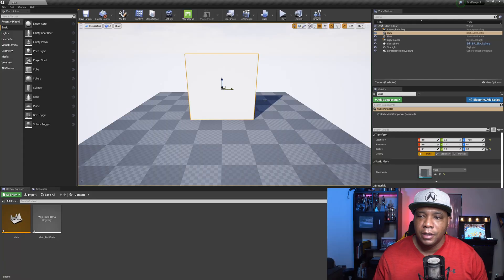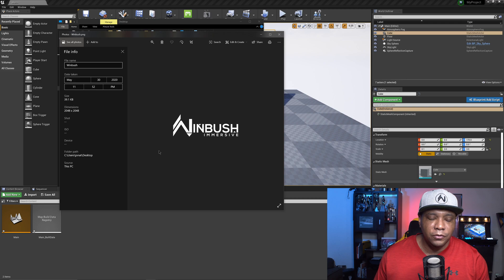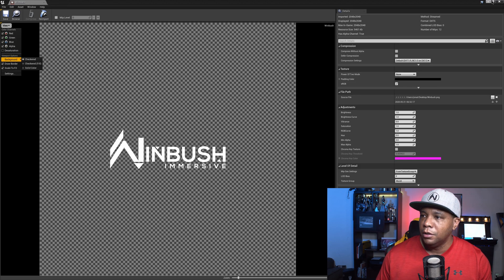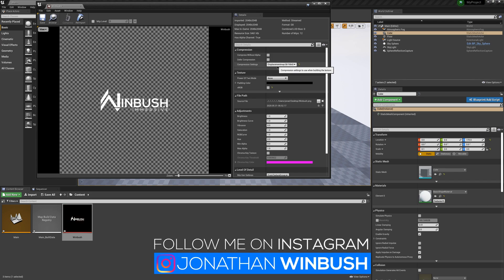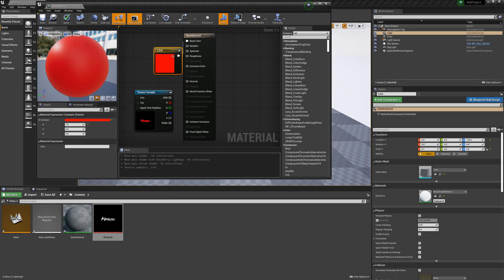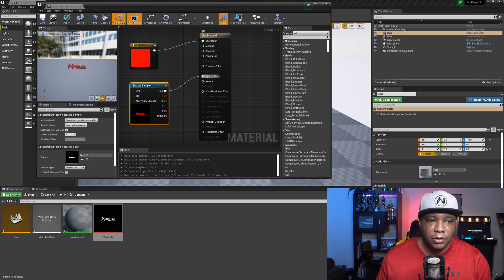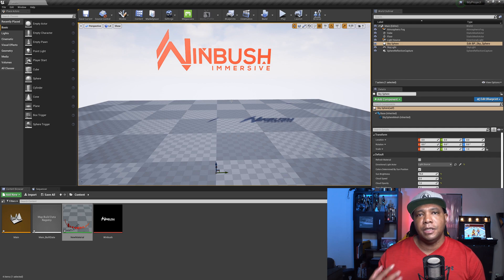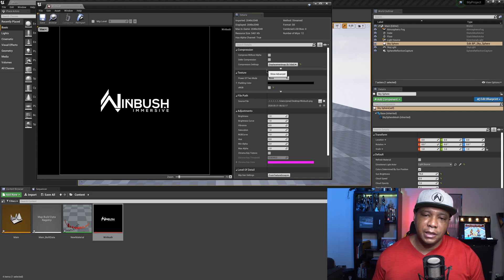Fixing Alpha Embedded Textures in Unreal Engine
* Udate!

As pointed out by Muhammed Basil
" It is not an issue... UE use Different method for loading alpha... More technical way(If I may)... You don't need to change the compression method to "Displacement", By doing that you will loose the RGB value.
All you have to do is connect Alpha channel (A) of that texture map into Mask opacity instead of RGB. That way, You can connect your RGB into Base Color and Alpha(A) into Mask Opacity if you have a colored logo."